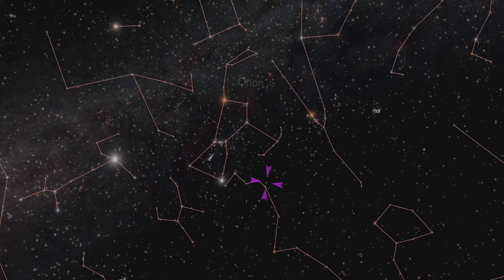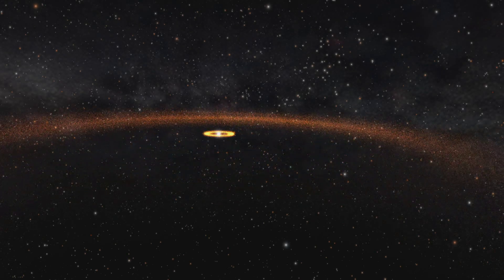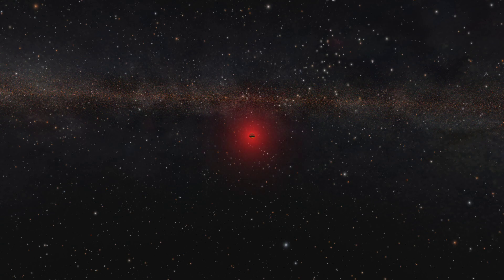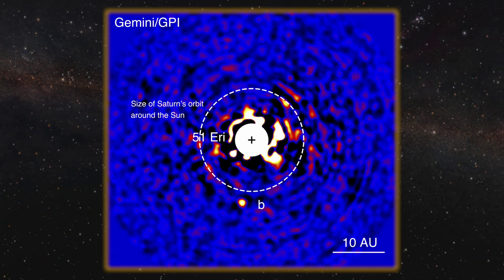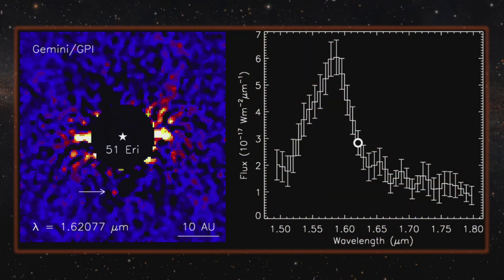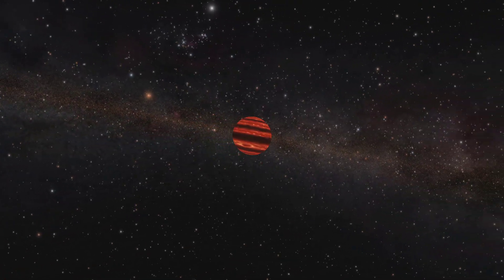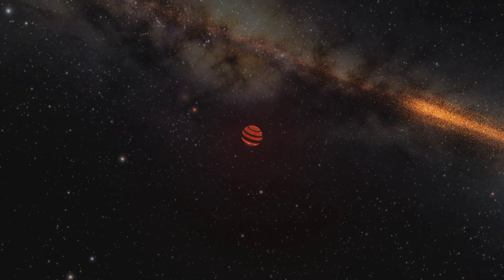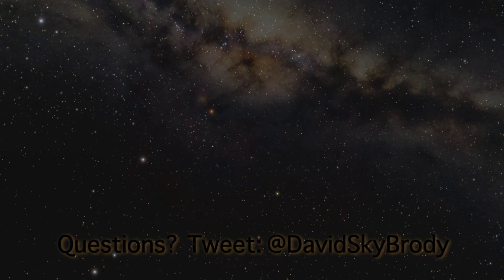Jupiter-Like Exoplanet With Methane Atmosphere Found | Video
Unlike most 'Super-Jupiters,' which have the characteristics of very cool stars, 51 Eridani b is much more like a gas giant planet. It orbits its star about 13 times the diameter of Earth's orbit around the Sun. The 51 Eridani system lies about 100 light years away.